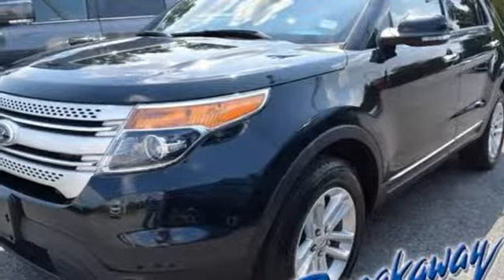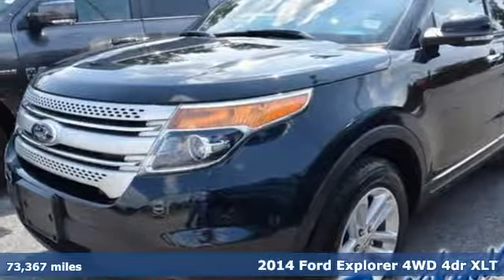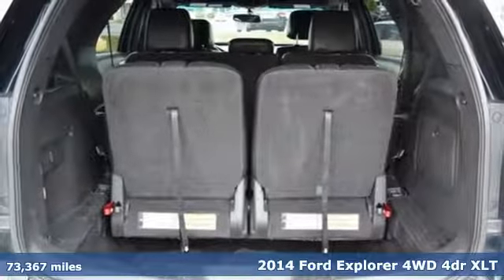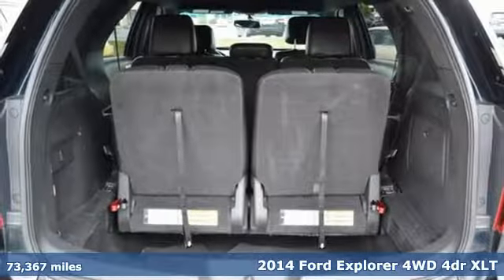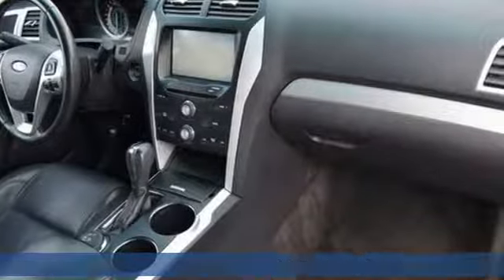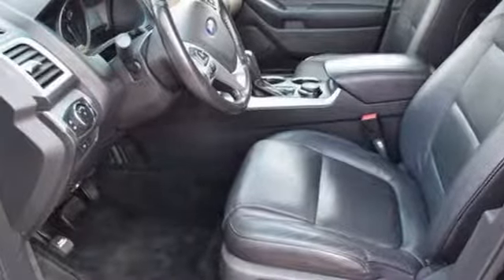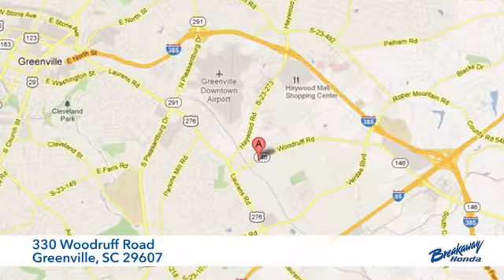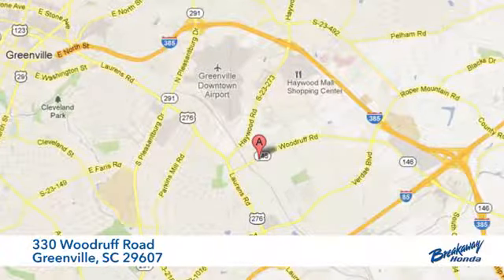Used 2014 Ford Explorer Greenville SC Easley, SC B191605C - SOLD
Year: 2014
Make: Ford
Model: Explorer
Trim: XLT
Engine: 3.5L 6-Cylinder SMPI DOHC
Transmission: 6-Speed Automatic with Select-Shift
Color: Black
Interior: Charcoal Black
Mileage: 73367
Stock #: B191605C
VIN: 1FM5K8D81EGB32290
***Breakaway Honda*** NO ACCIDENT HISTORY ON CARFAX!, BLUETOOTH, Rear-View Camera.

Address:
330 Woodruff Road